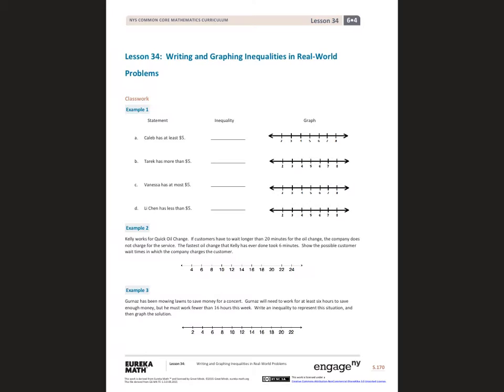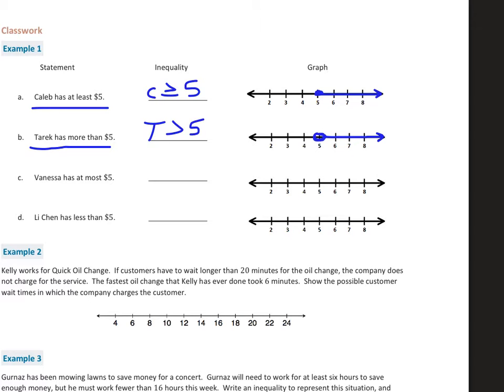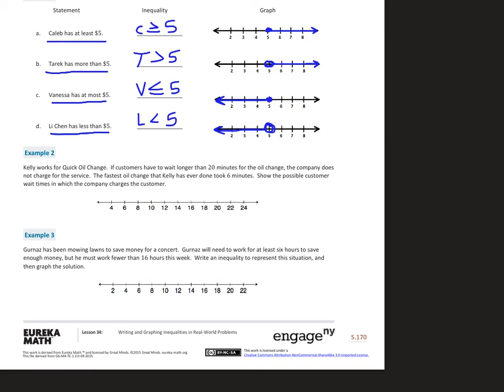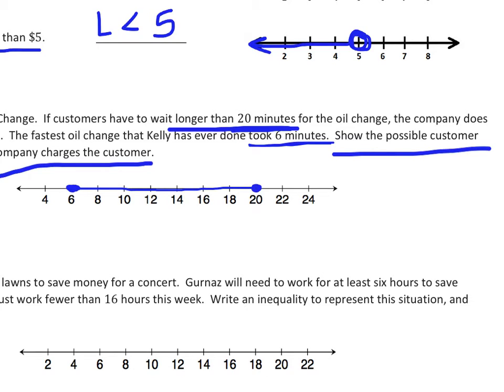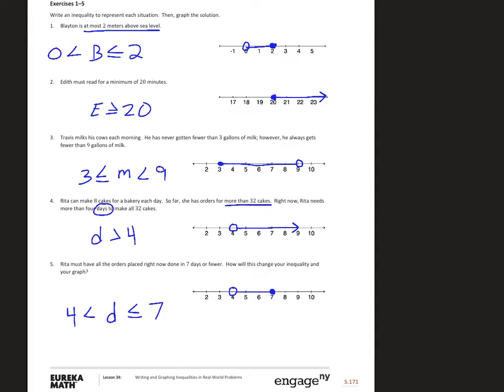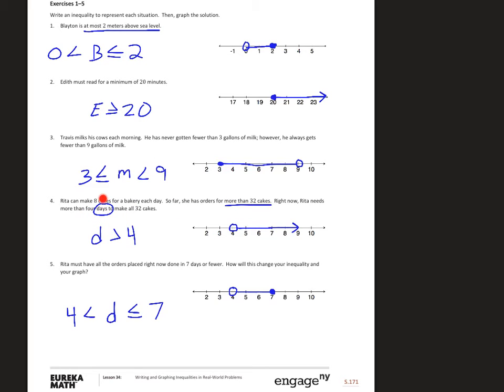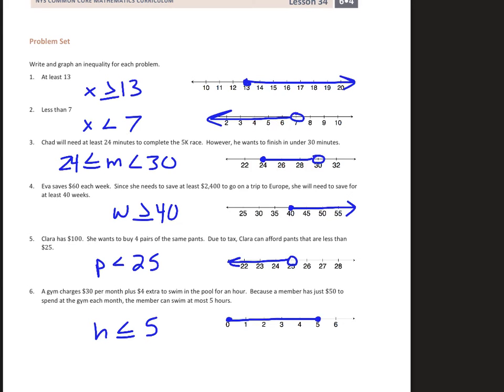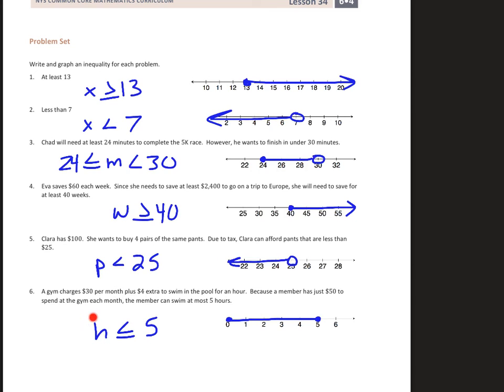G6. M4. L34